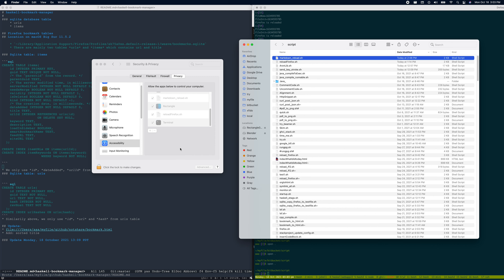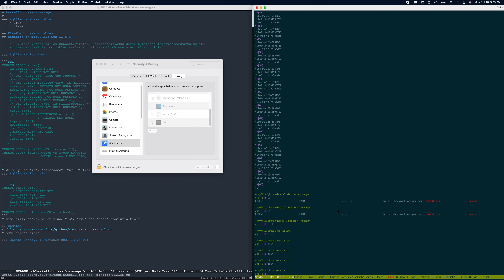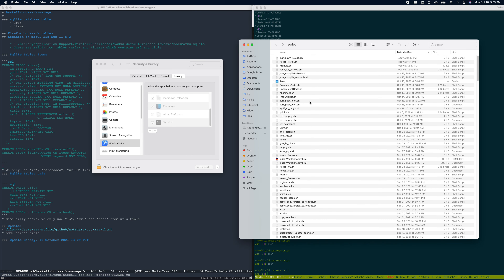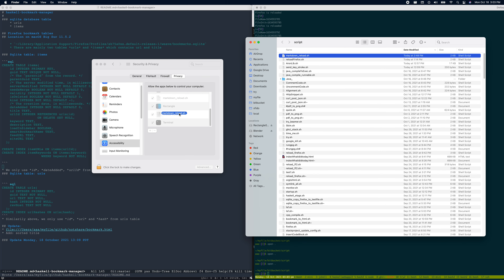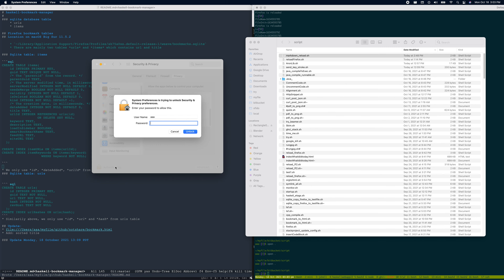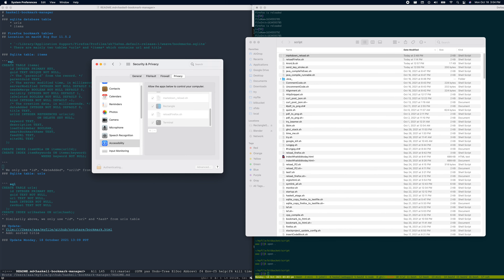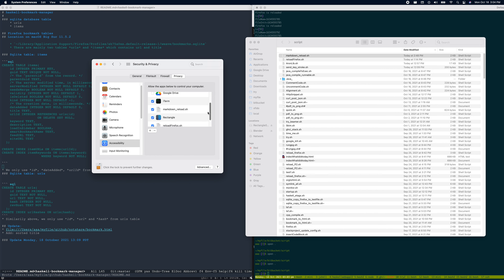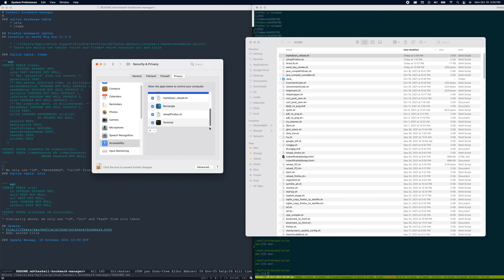Add shell script to accessibility on MacOS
add application to accessibility on MacOS